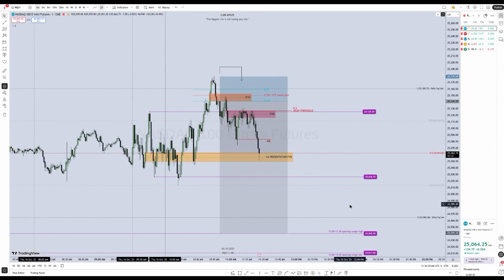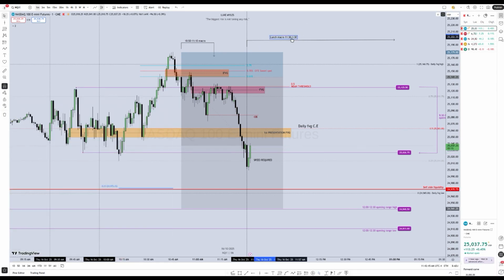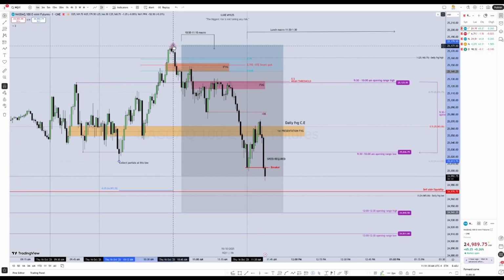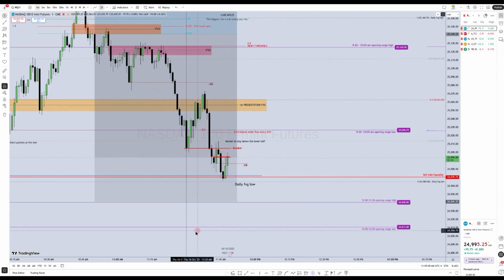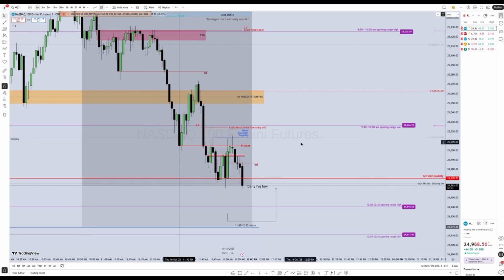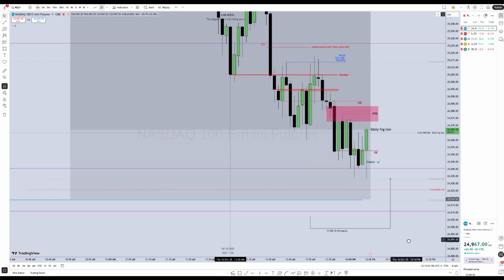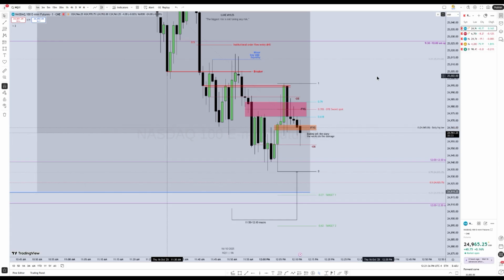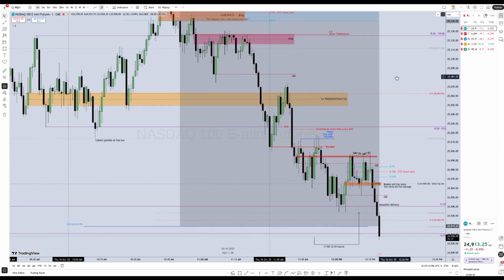Trade Management step by step NQ /October 16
Let's examine the **nasdaq analysis** and how it ties into my overall **trading strategy**. We're focusing on **day trading** and applying **technical analysis** to find opportunities in **nq futures**. Join me as I discuss **futures trading** live.